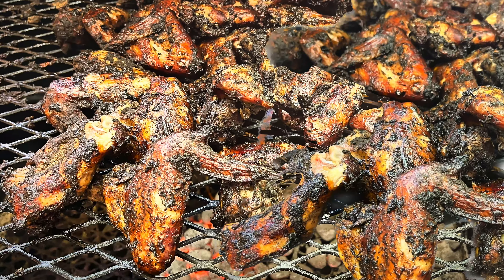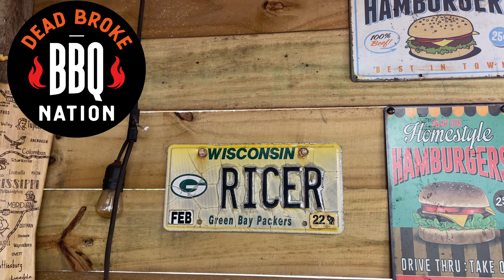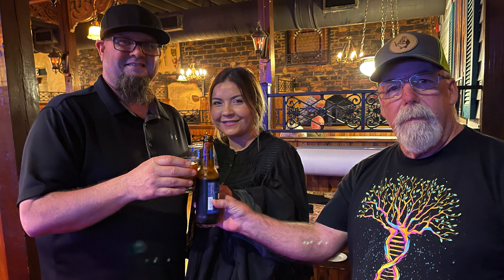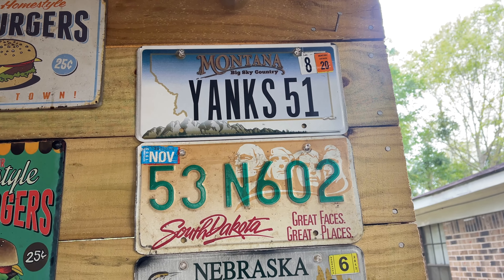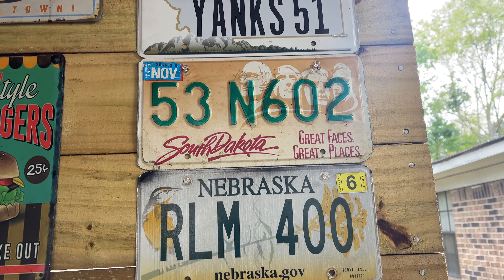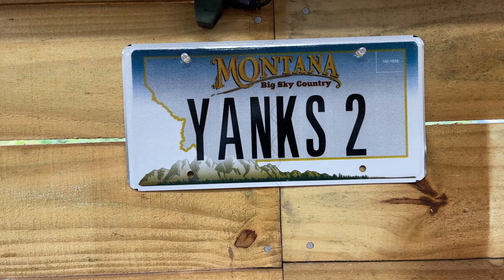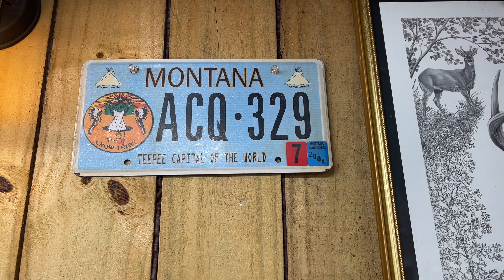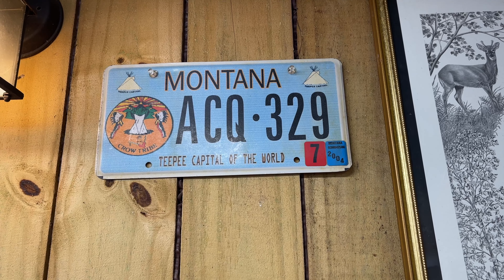Easy Jamaican Jerk Chicken Wings 🐓🍗